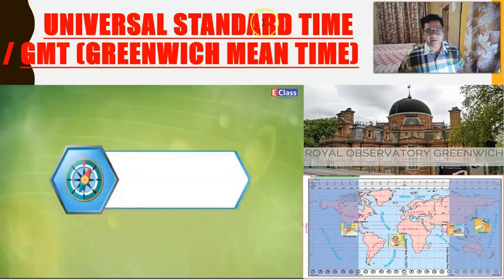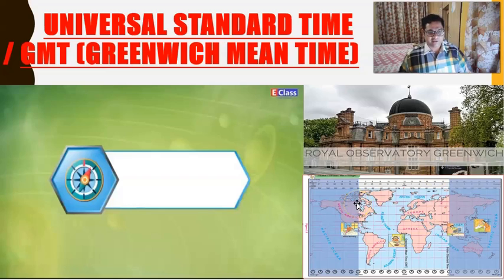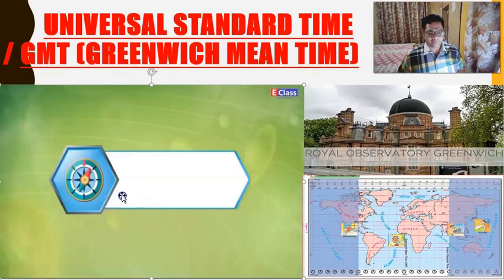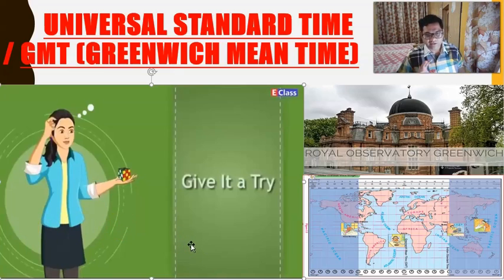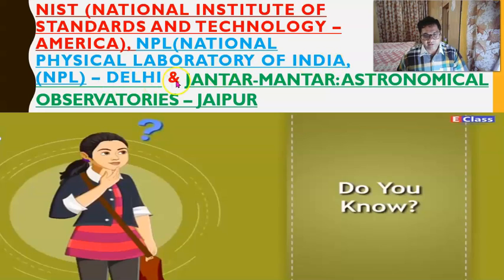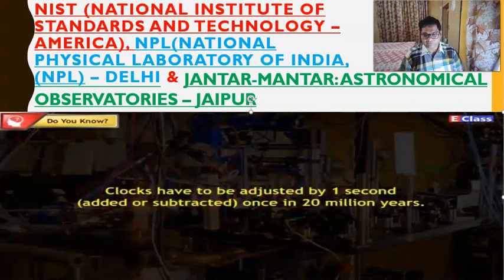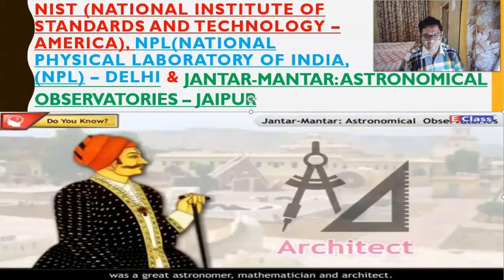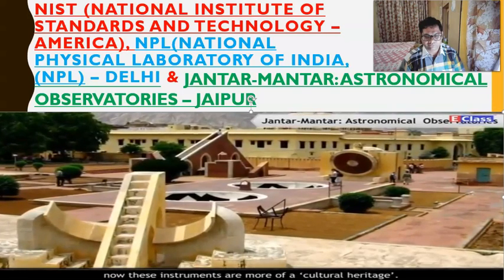8th STD GEOGRAPHY - CHP1. LOCAL TIME AND STANDARD TIME - PART 4 FINAL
In this video you will see learn, understand and play a quiz

1) Universal Standard Time  / GMT (GREENWICH MEAN TIME)
2) NIST (NATIONAL INSTITUTE OF STANDARDS AND TECHNOLOGY – AMERICA)
3) NPL(National Physical Laboratory of India, (NPL) – DELHI
4) JANTAR-MANTAR: ASTRONOMICAL OBSERVATORIES – JAIPUR
5) Live Quiz Game - Quizziz (link and code here)
Code: 066124